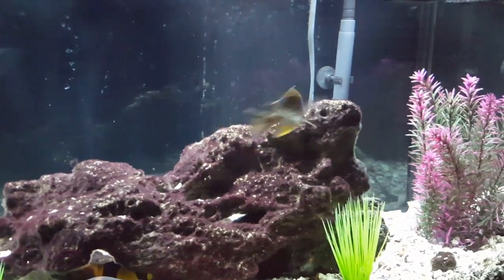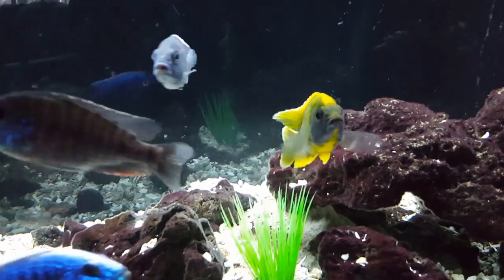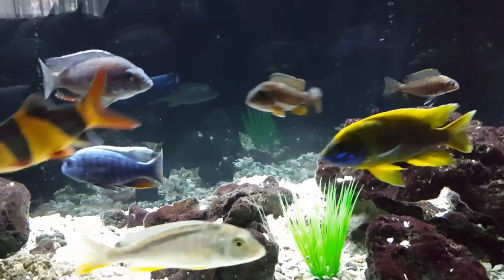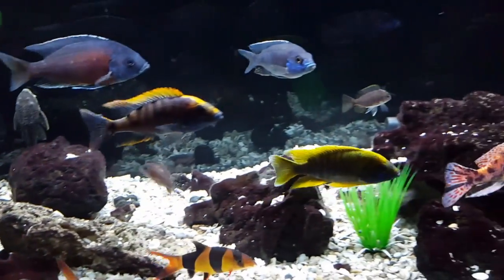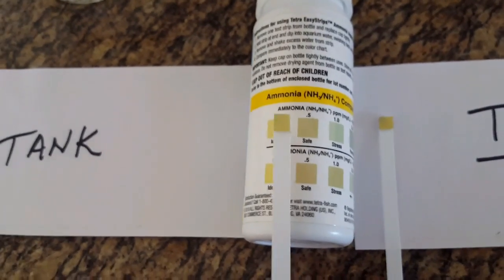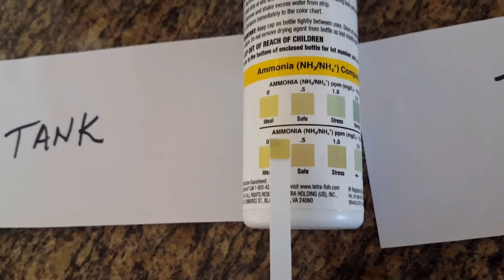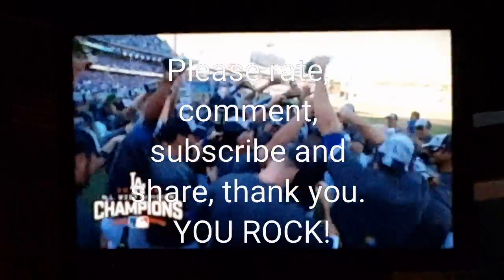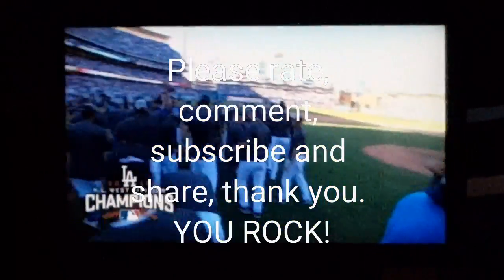African Cichlids: Testing your Water, Tank & Tap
Here are some side-by-side test results that compare the API Freshwater Master Test Kit & Tetra EasyStrips.
Also, a shout-out to Jay Wilson, Vin Scully & the NL West champions (fourth year in a row!!!) The Los Angeles Dodgers!
for top quality products & service)